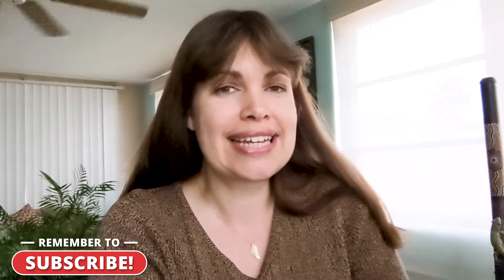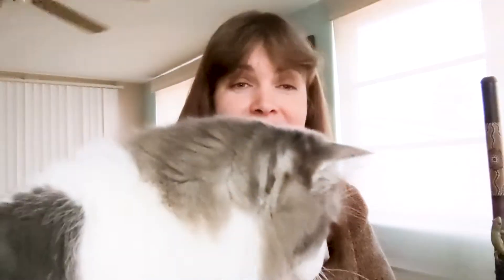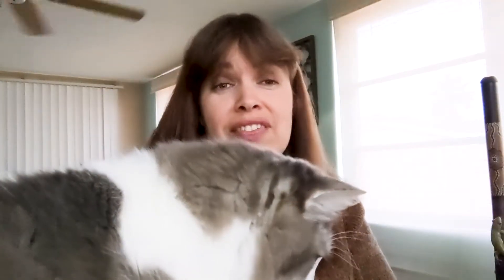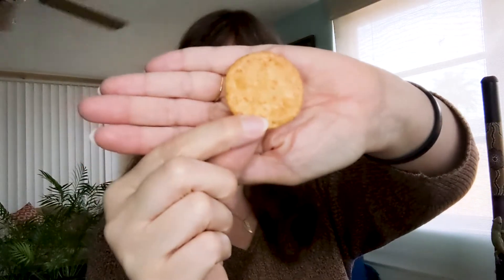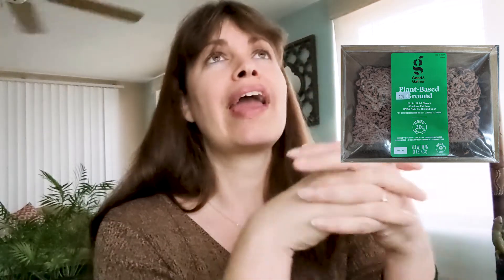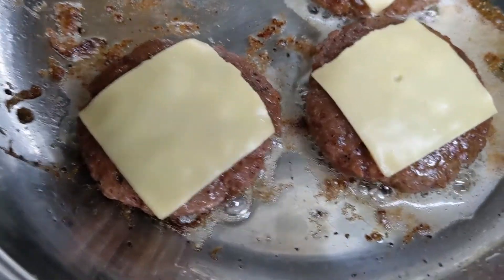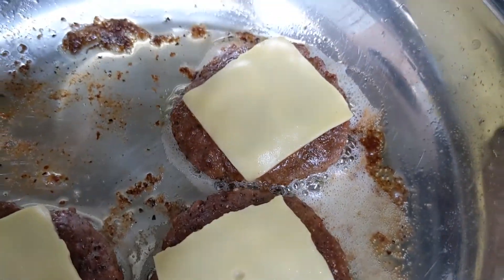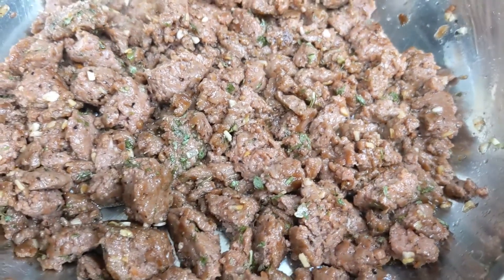What's New At Target? Vegan, Gluten Free Foods I Tried In December 🍔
After a long day at work, I don't want up do much. Let's see what I find at Target.

Question? If you have a question from this video, or just in general, post it in the comments section of this video.

*Music*
Let's Go: Michael C. Ramir (Placeit)
Pan Pizza: Patino (YouTube Library)

Welcome to Naturally Revitalized. My name's Shannon Southworth and I specialize in delicious food, vegan reviews, and holistic living over 40.

*Equipment*
Google Pixel 4a
Manfrotto PIXI EVO Mini Tripod
Asus Vivobook K571 w/ Premier Pro

The information contained here is for educational and informational purposes only. The information is not intended to be a substitute for professional medical advice as I am not a nutritionist or dietitian. This is just the information I have gathered that has worked for me. Please speak with your physician before implementing any suggestions in these videos.

Please consult your physician before beginning any exercise program and understand that when participating in any exercise, there is a possibility of injury. If you engage in this nutrition education or exercise, you agree that you do so at your own risk, are voluntarily participating in these activities, assume all risk of injury to yourself, and agree to release and discharge Shannon Southworth and all successors from any and all claims or causes of action, known or unknown, arising out of negligence.